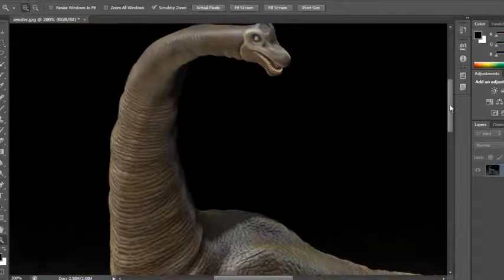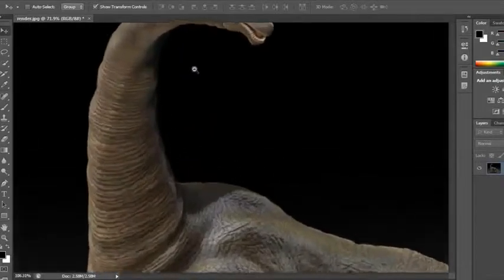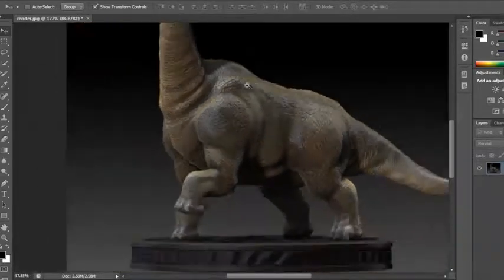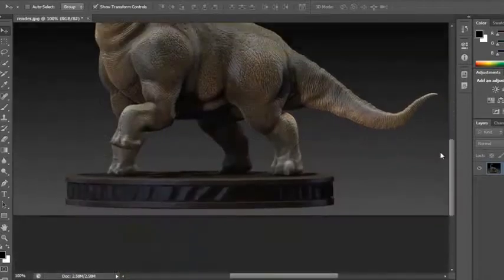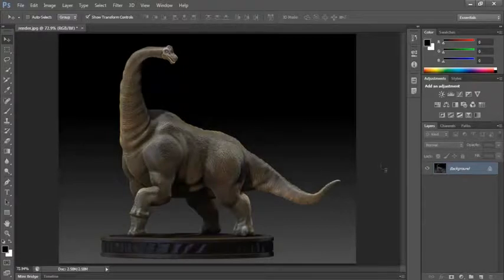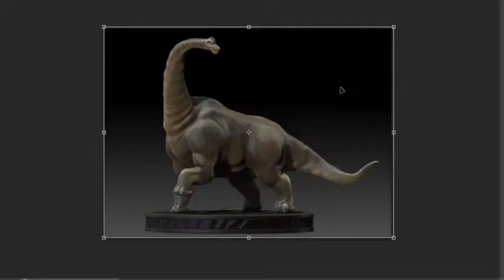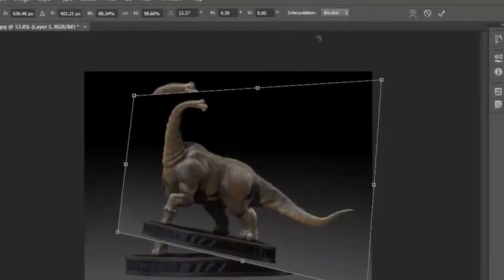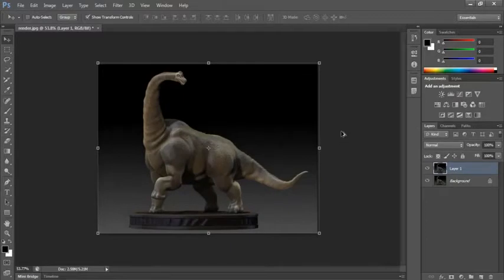Photoshop cs6 tutorial part-2